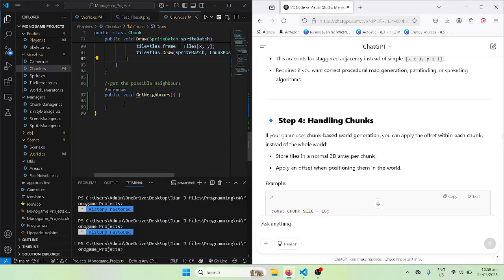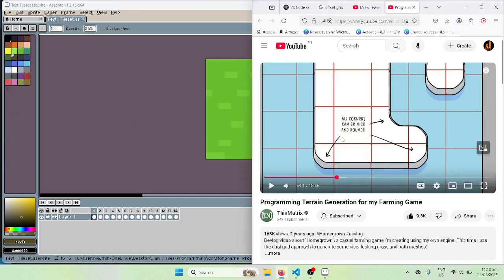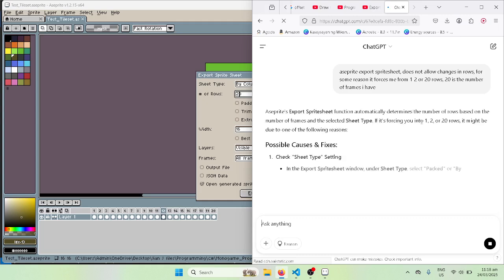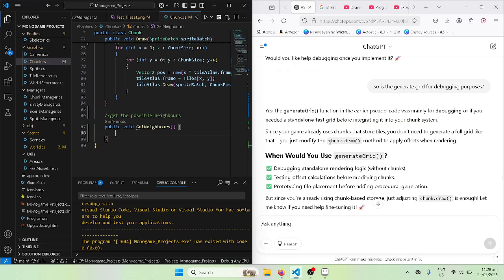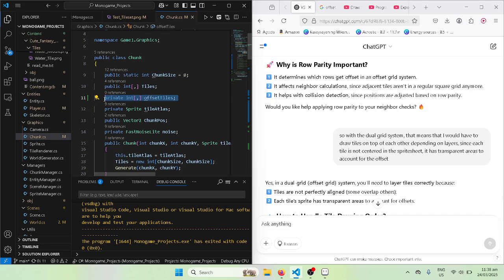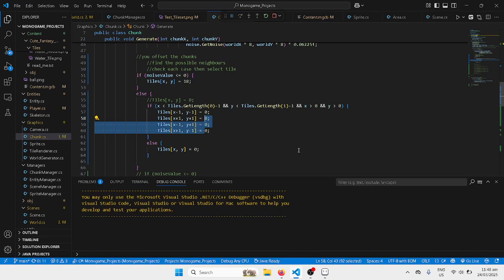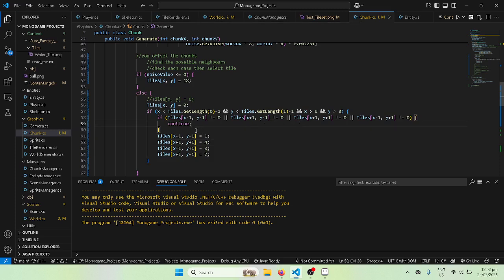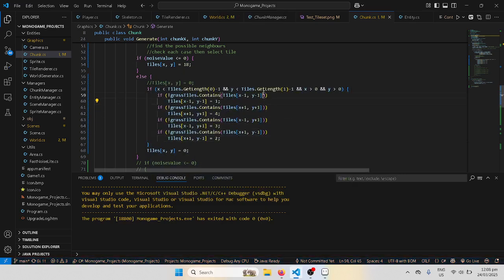#1 Learning to implement the dual-grid tile system in monogame